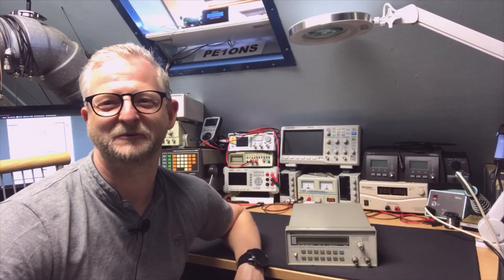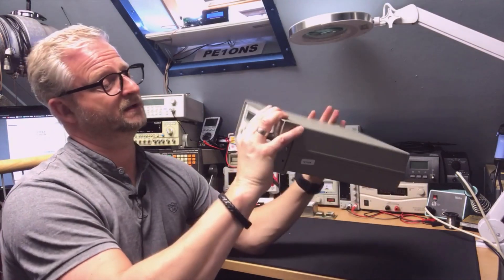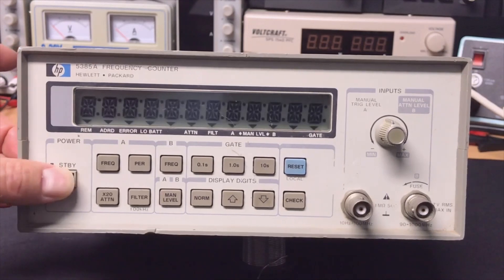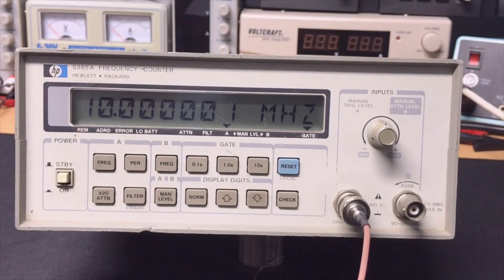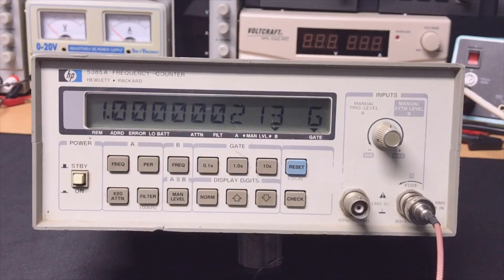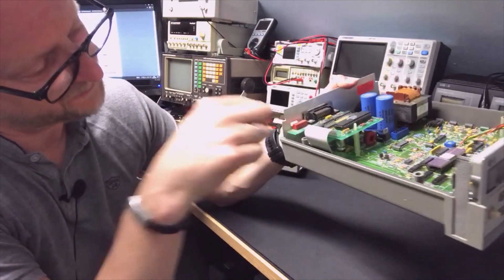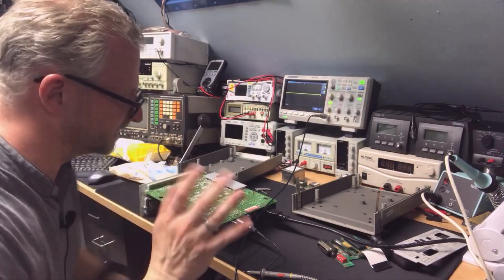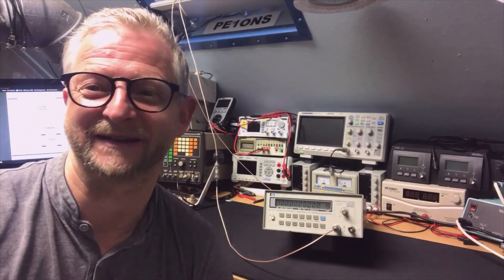#038 HP 5385A 1Ghz 10 Digits Frequency Counter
HP 5385A 1Ghz 10 Digits Frequency Counter, and we open it ;-)